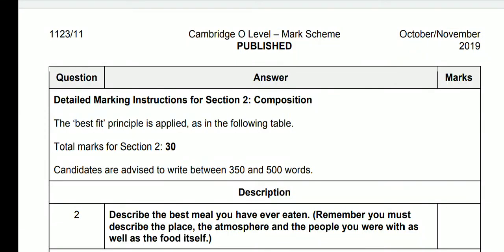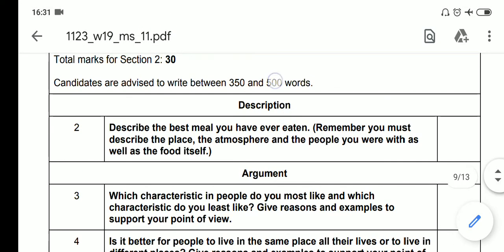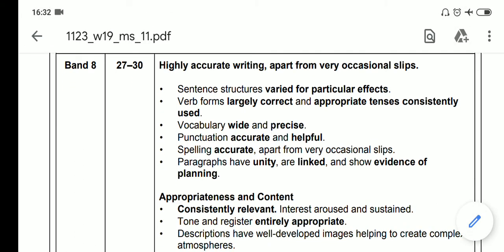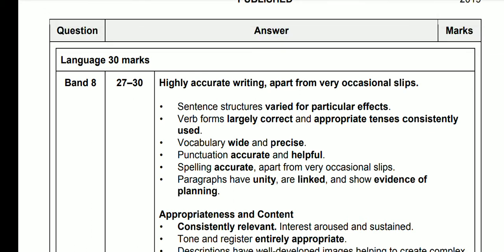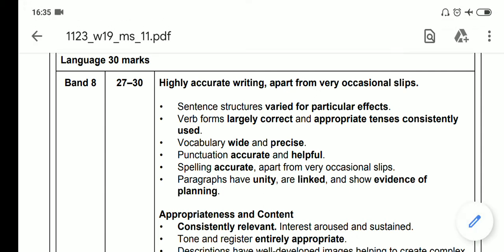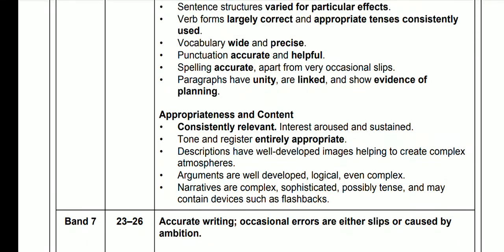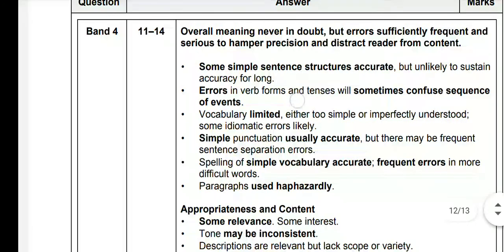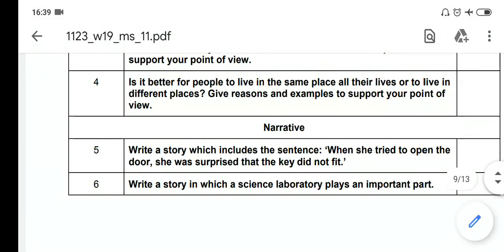O Level - Narrative Essay Mark Scheme Analysis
How to Write a Narrative Essay